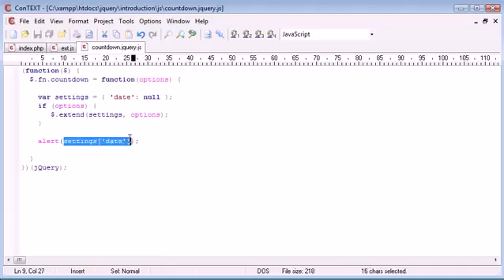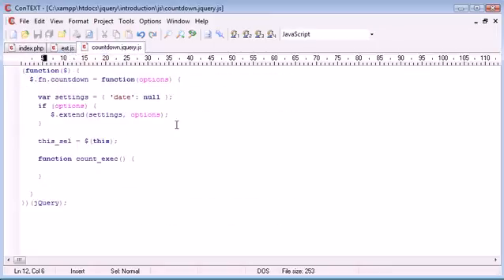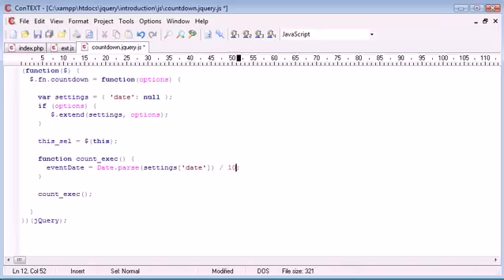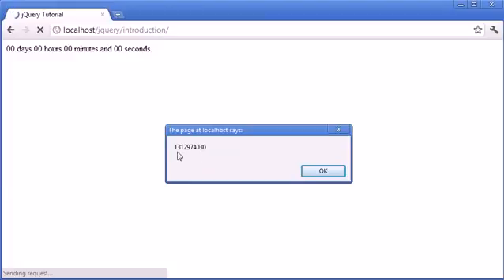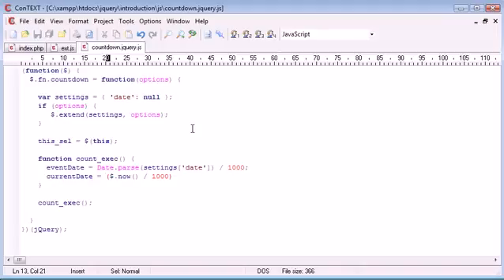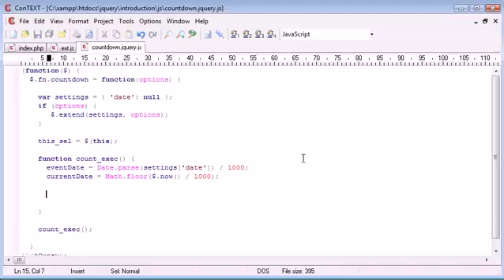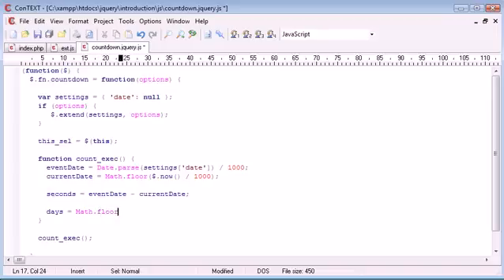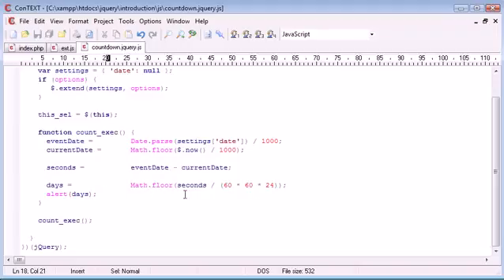jQuery Tutorial 135 Creating a dayhourminsec countdown plugin